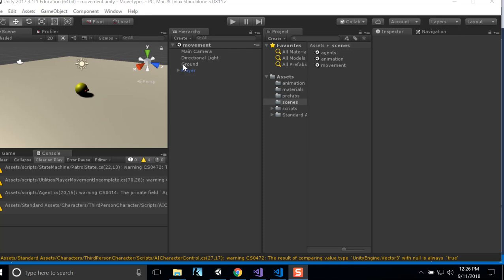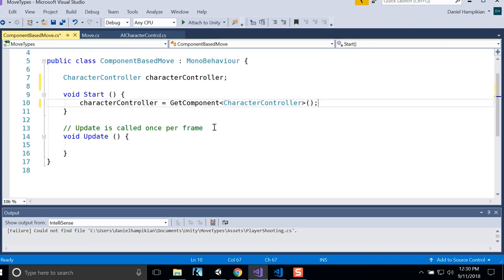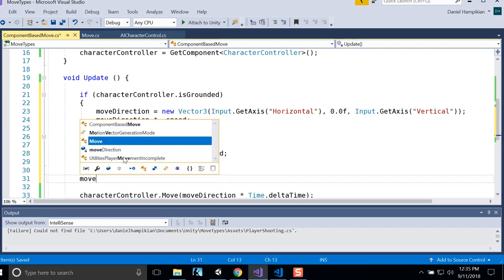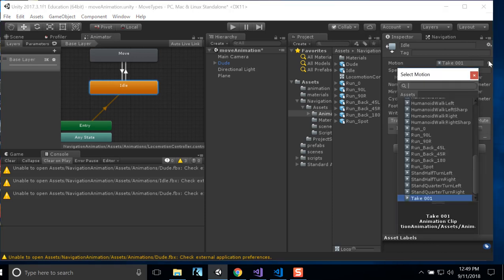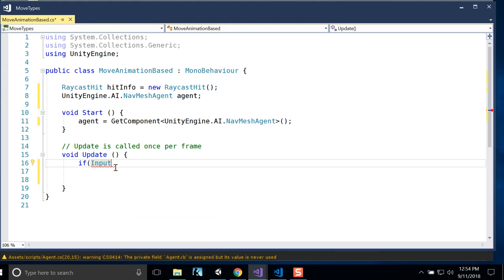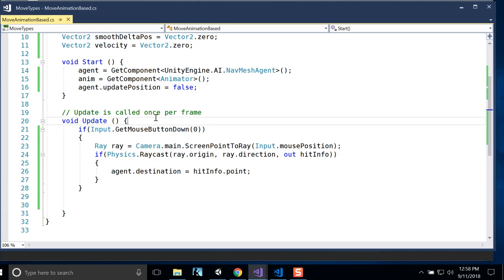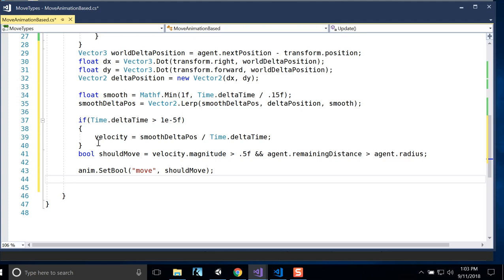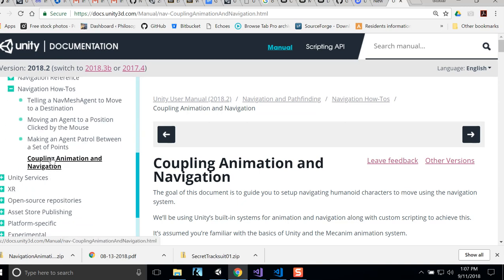Player Movement Part 2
Here I cover two more advanced movement types that involve interacting with unity components: player movement using a character controller and player movement using an animator and nav mesh agent.  This is the second of two tutorials so far on capturing player input through the mouse or keyboard (or anything you desire to hook up to unity) and turning it into player movement on the screen.